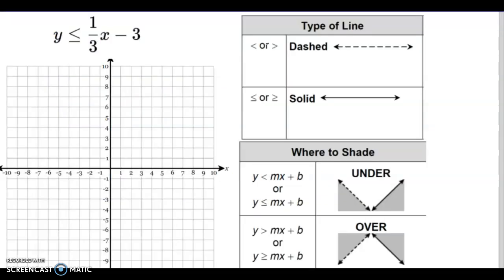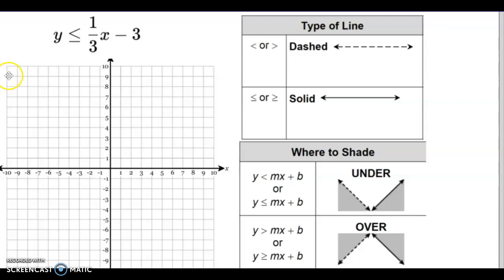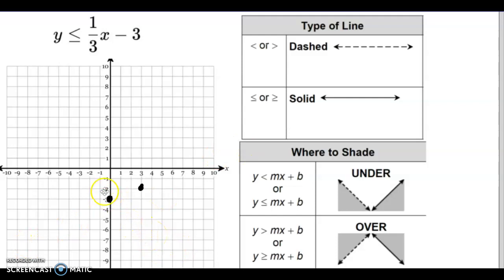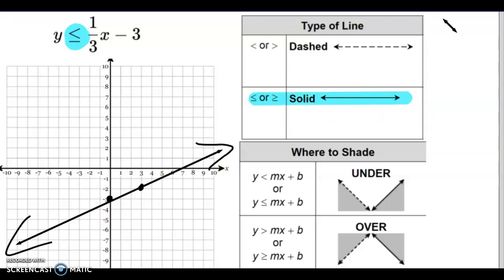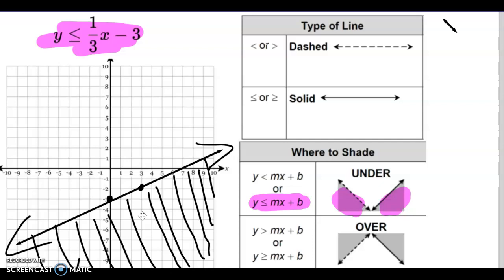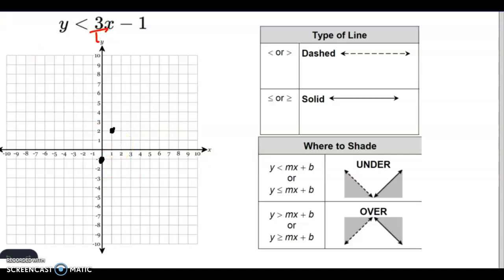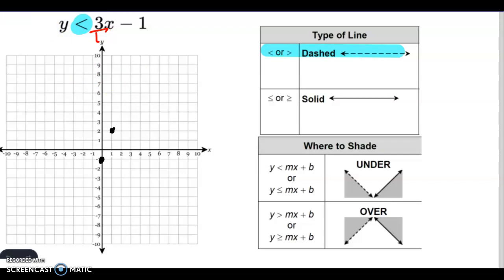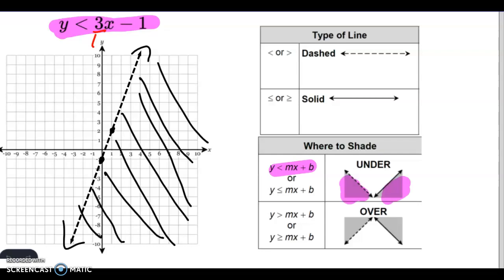Graphing Linear Inequalities (Slope Intercept)